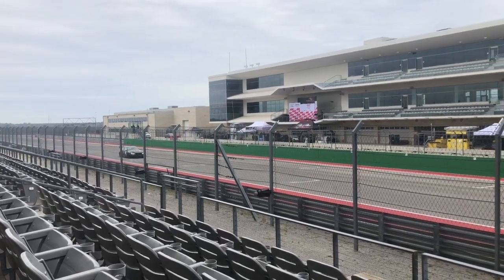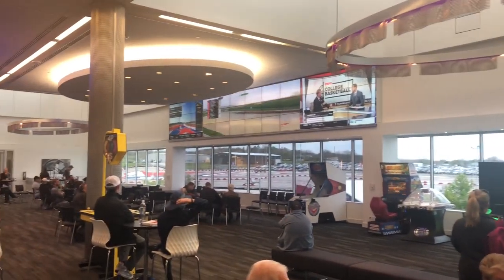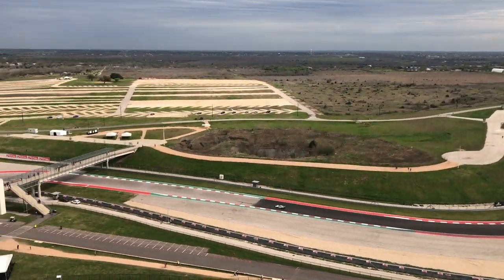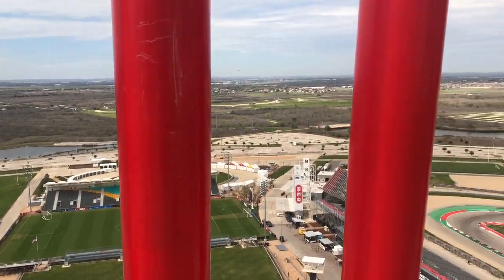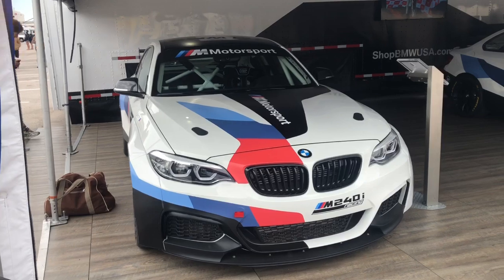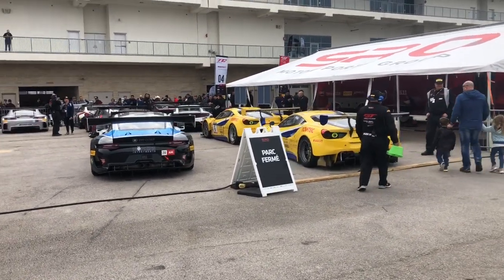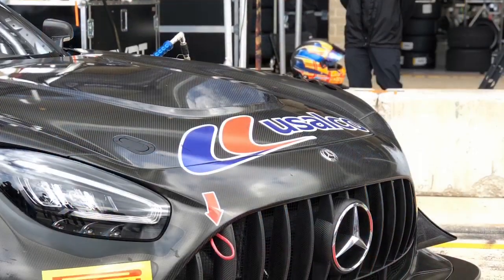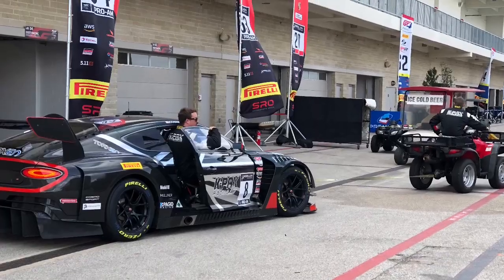GT world America COTA 2020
My first experience at Circuits of the Americas